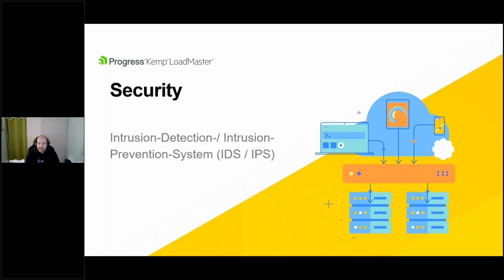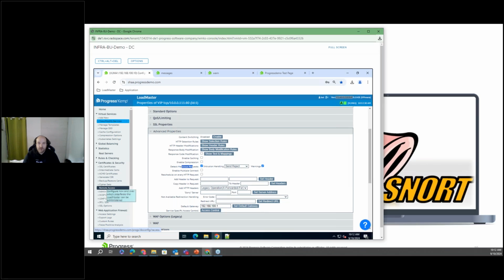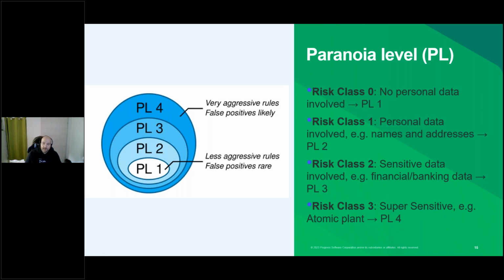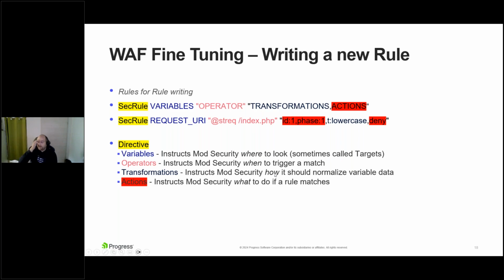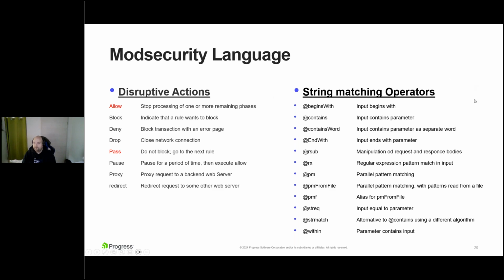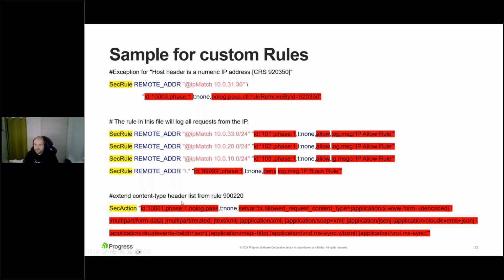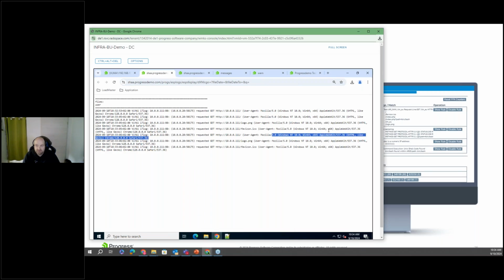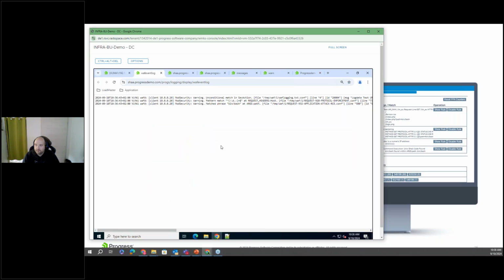IDS / IPS & WAF - How to Write Content Match Rules That Generate Logs When Triggered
This webinar will cover:
Intrusion Detection / Intrusion Prevention System (IDS / IPS):
In our webinar, we explain how IDS/IPS work and the many benefits they offer. We also show how to configure intrusion protection on the Kemp LoadMaster.

Web Application Firewall (WAF) - How to Write Content Match Rules That Generate Logs When Triggered:
The Web Application Firewall (WAF) is integrated into Kemp LoadMaster and is part of the framework. We will show you how to write Content Match Rules that output extended logs when triggered.